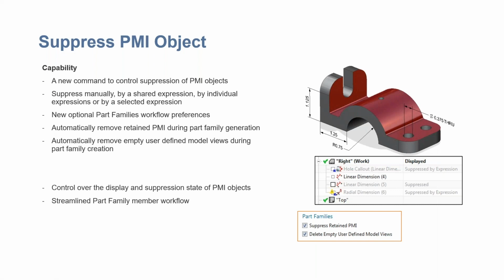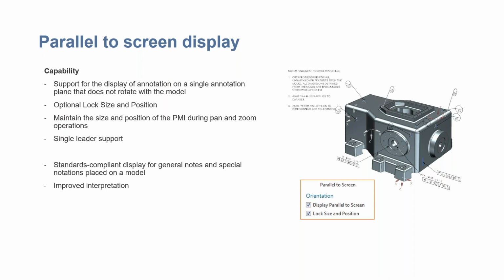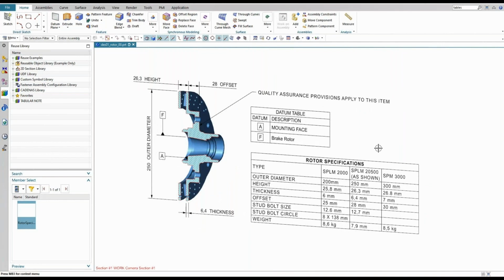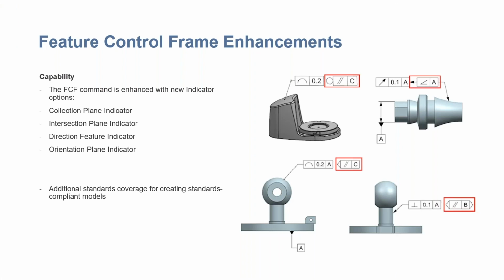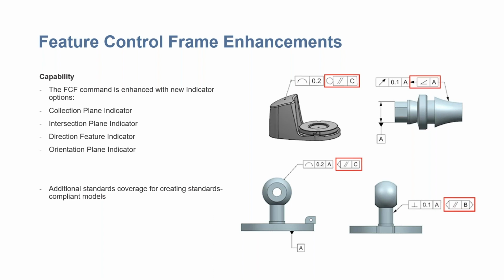Enhancements to Product Manufacturing Information (PMI) in NX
In this clip from the "Getting Started with Model Based Definition" webinar, Tech Guy Reese Shearer covers enhancements to the Product Manufacturing Information (PMI) interface that support MBD strategies. He looks at enhancements to dimensioning including:
- New "through hole text" preferences for Hole Callouts
- Display Zero at Baseline preference for dual dimensioning display
- Support for associative angular directed dimensions
Then he covers the ability to toggle dimensions in part families including:
- A new command to control suppression of PMI objects
- Suppress manually, by a shared expression, by individual expressions of by a selected expression
- New optional Part Families workflow preferences
- Automatically remove retained PMI during part family generation.
- Automatically remove empty user defined model views during part family inspection
Finally he looks at enhancements to parallel to screen display including:
- Support fo the display of annotations a single annotation plane that doesn't rotate with the model.
- Optional Lock Size and Position
- Maintain the size and position of the PMI during pan and zoom operations
- Single leader support
- Standards-compliant display for general notes and special notations placed on a model
He then does live demos of these features.